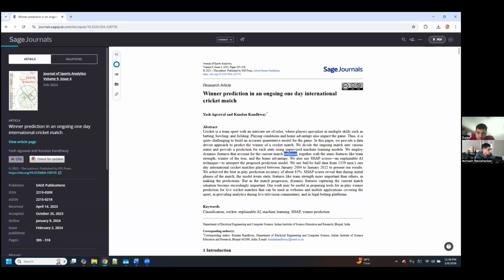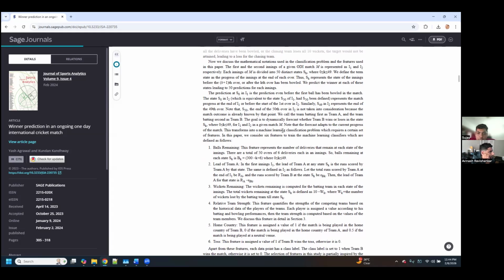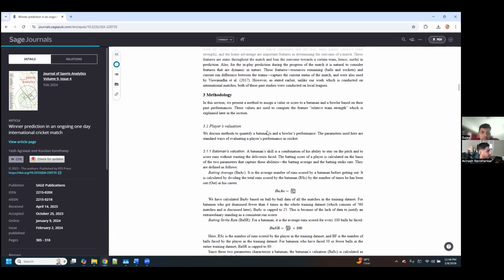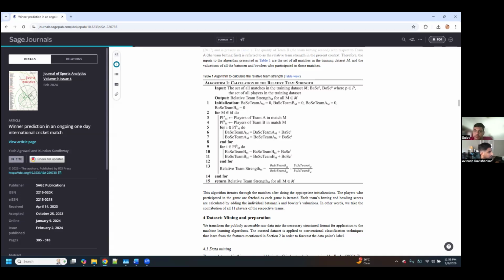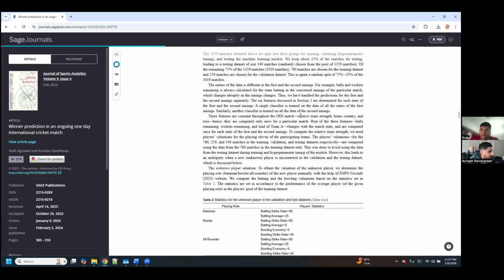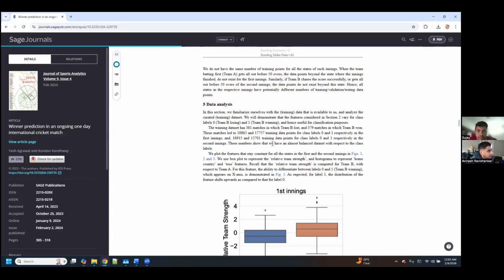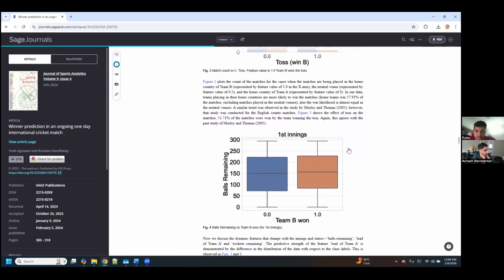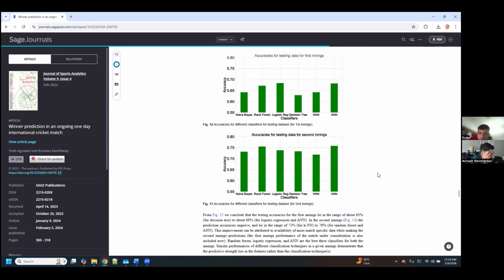Academic Paper Review: Winner Prediction Models in ODI Cricket